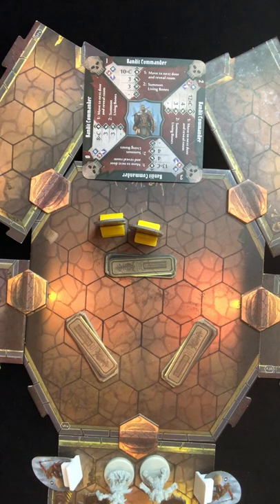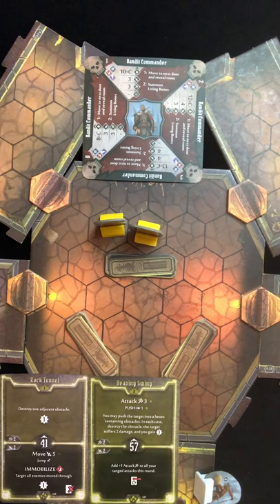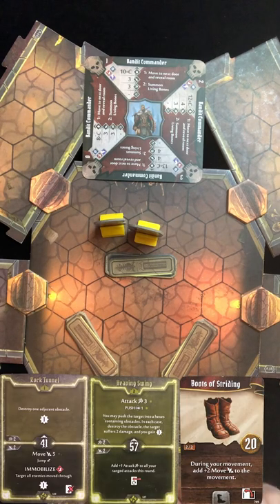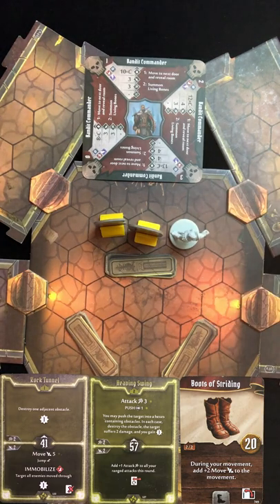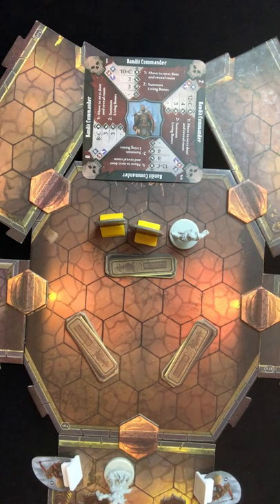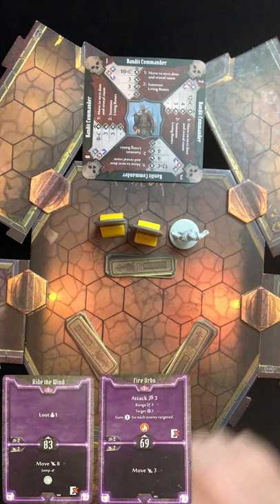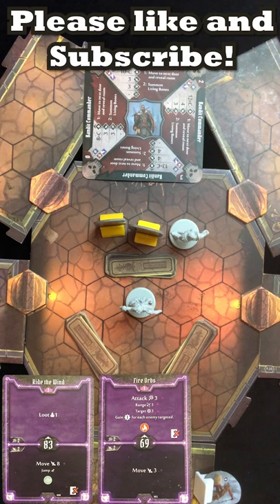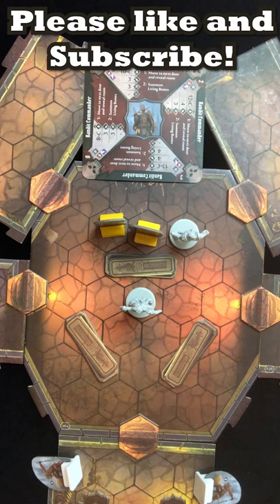Gloomhaven Barrow Lair Beatdown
I take a level 1 Spellweaver and a Cragheart and give the Bandit Commander the beating he deserves! This scenario is actually super simple if you play it the right way and I hope this helps!

Check out all of my recommended gear for Gloomhaven, 3D Printing and more. All the coolest stuff that I love!! Link to my recommended gear

Neural Net Games is a participant in the Amazon Services LLC Associates Program, an affiliate advertising program designed to provide a means for sites to earn advertising fees by advertising and linking to Amazon.com. We are compensated for referring traffic and business to Amazon and other companies.

best board games 2020
table top games